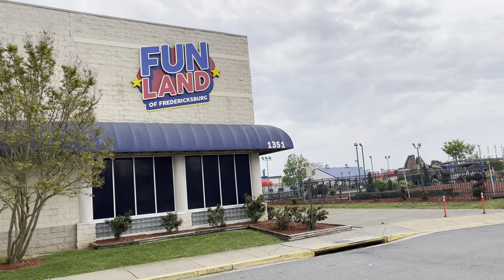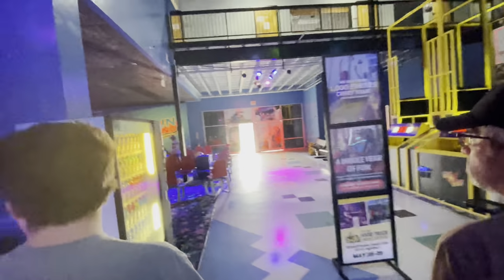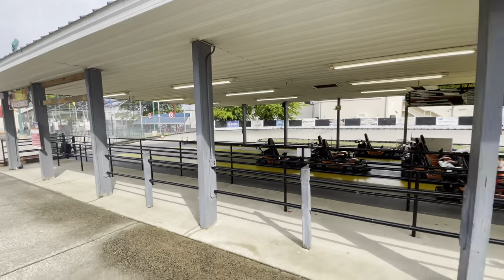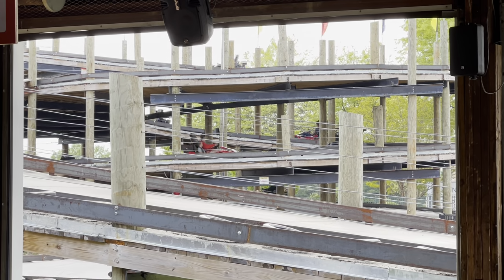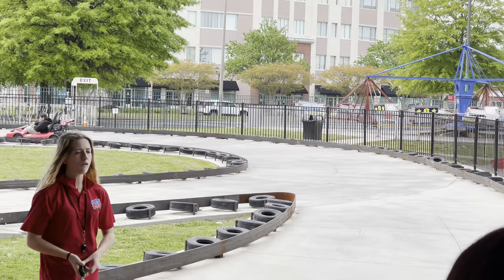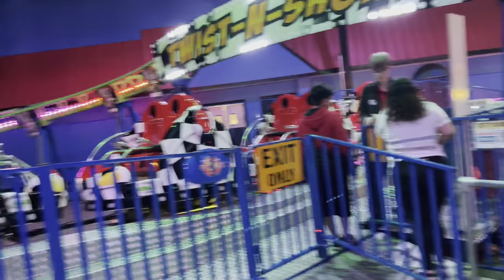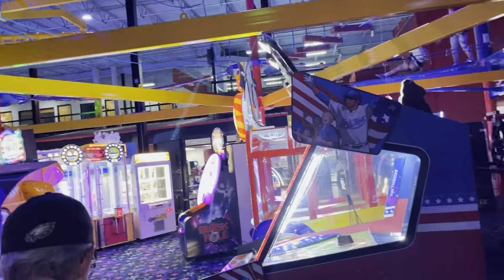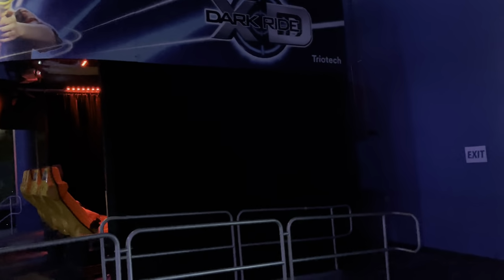We Rode one of the Best Go-Kart Tracks in Virginia! + SBF Visa Cred at Fun Land of Fredricksburg, VA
Hey everybody, today we’re at Fun Land of Fredricksburg in VA. This Family Entertainment Center is really well done with a nice small outdoor amusement area with a couple flat rides and go kart tracks! We had a blast on the karts as well as the SBF spinning coaster right inside.